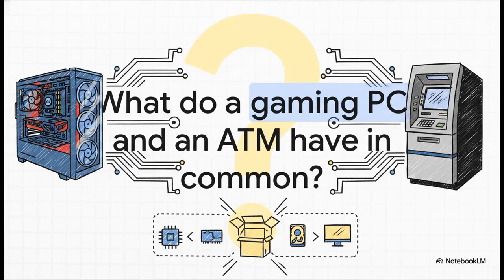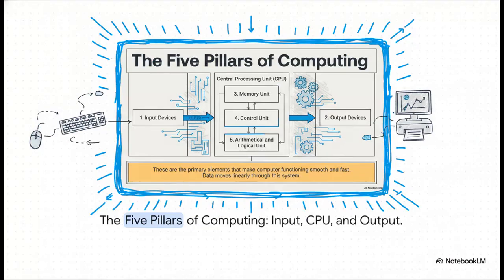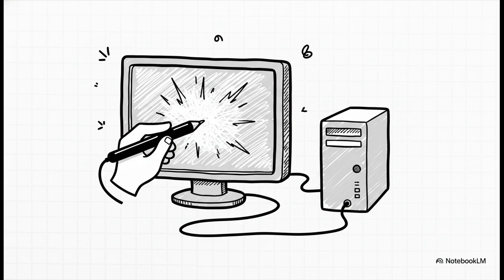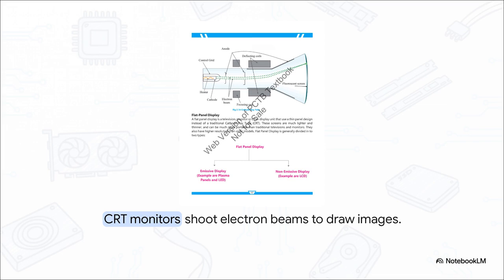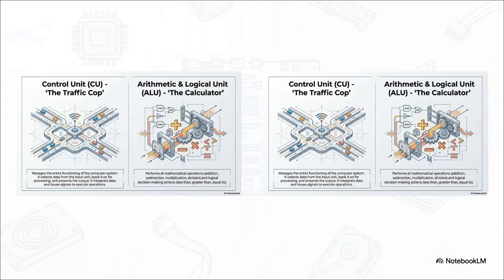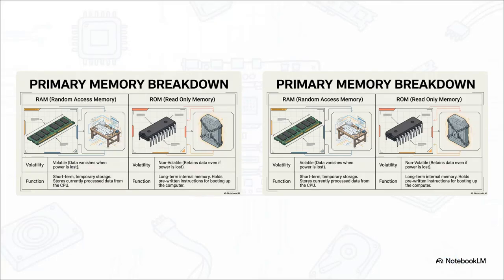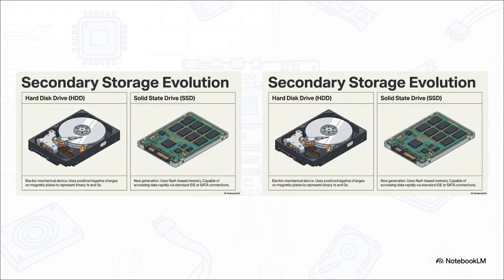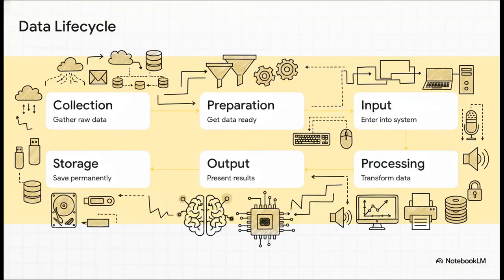The BRAIN of a Computer? Components of Computer System Explained! 💻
Ever wondered how a computer actually works? In this video, Study Spark breaks down the Components of a Computer System, from Input and Output devices to the 'Brain' itself—the CPU. Learn the difference between RAM and ROM, why SSDs are faster than HDDs, and how sensors work! Perfect for students and tech enthusiasts. 🚀
Components of Computer System, CPU Explained, Input and Output Devices, RAM vs ROM, Computer Basics for Students.